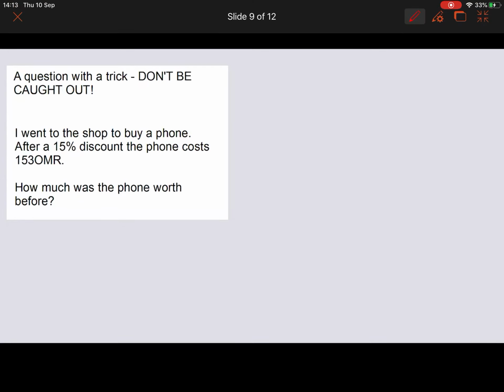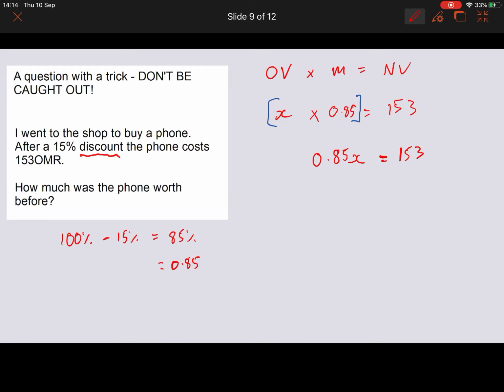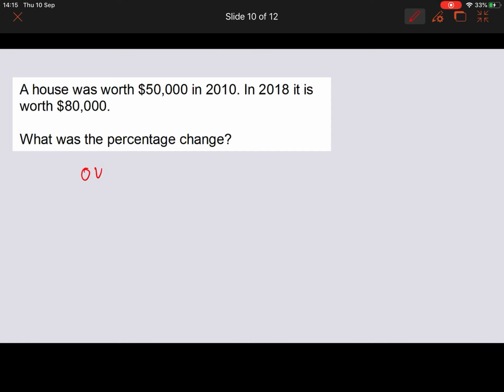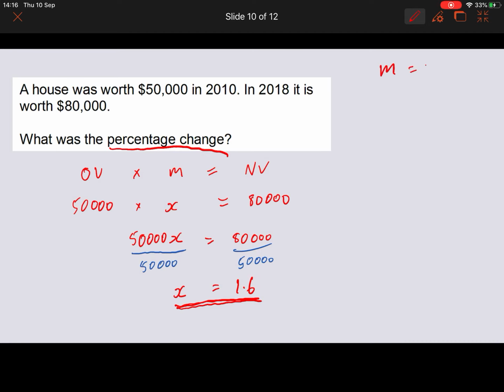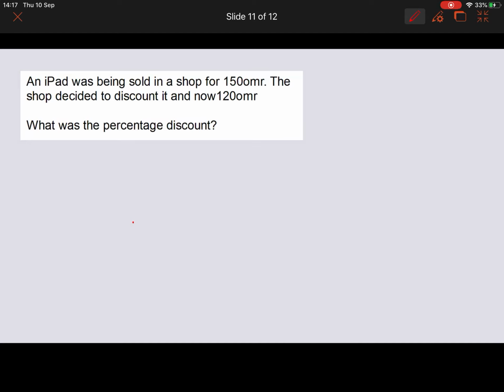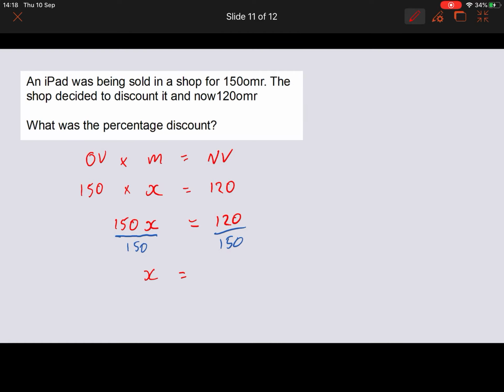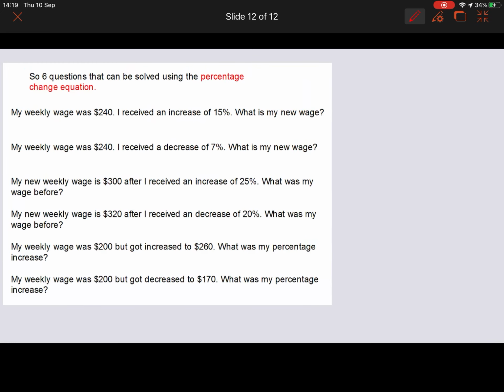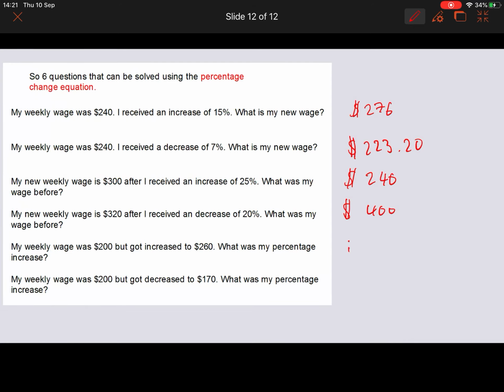Year 9 percentage change intro video part 2